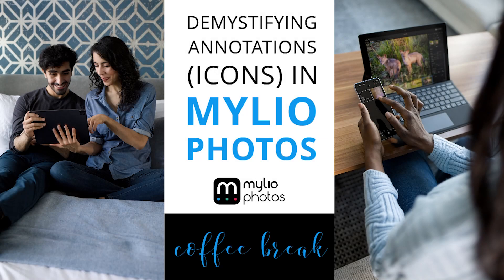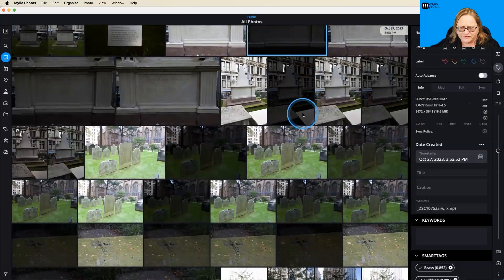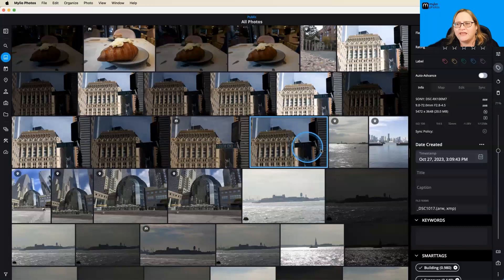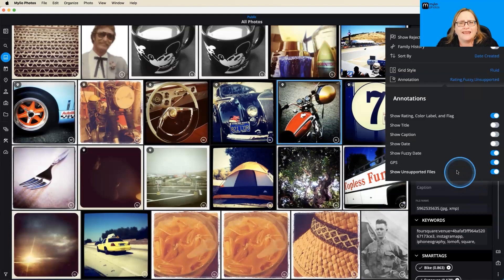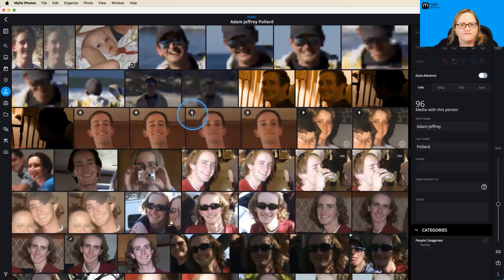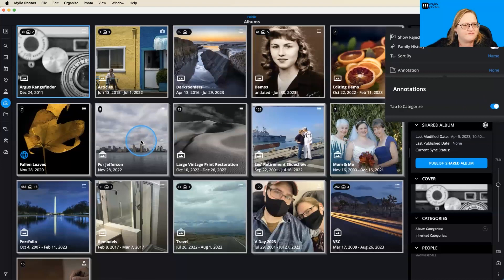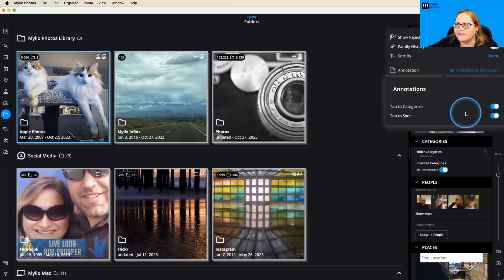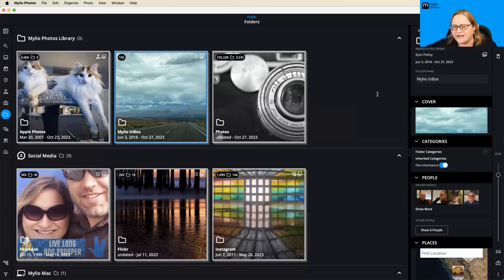Demystifying Annotations (Icons) in Mylio Photos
Are you puzzled over the various annotations and icons that appear on your images in Mylio Photos? Wonder no more! This coffee break will demystify these elements so you can make the most out of your photo management experience.

In this enlightening session, Angela Andrieux (professional photographer and our product evangelist) will break down:

1. Icon Interpretation: Learn what each symbol and annotation on your images signifies, helping you navigate your photo library like a pro.

2. Personalized Experience: Discover how to utilize or even hide these annotations and icons, tailoring your Mylio Photos interface to your personal preferences.

Join us to gain a comprehensive understanding of your Mylio Photos Library and customize it to suit your needs.

0:00 - Intro to Annotations
9:52 - Q&A
12:14 - Conclusion

The Mylio Photos Coffee Break is a weekly live webcast hosted by Angela Andrieux (fine art photographer and our product evangelist). Each coffee break covers a new topic and provides valuable tips and tricks for getting the most out of Mylio Photos.

Join an upcoming coffee break to ask questions and receive live, real-time answers from Mylio Photos experts

For a list of Annotations, here is a chart to view

To see a list of Tools and Icons: Glossary - Tools and Terminology